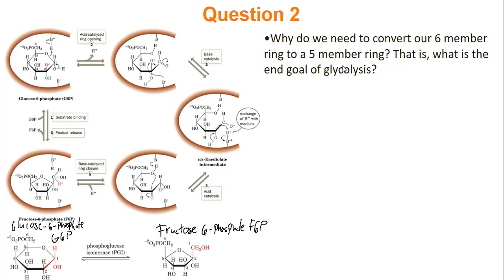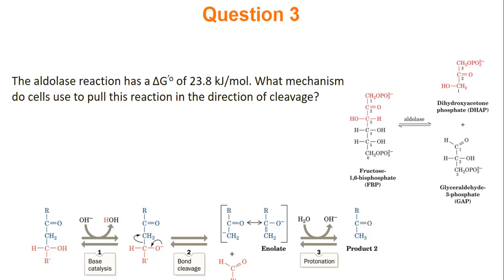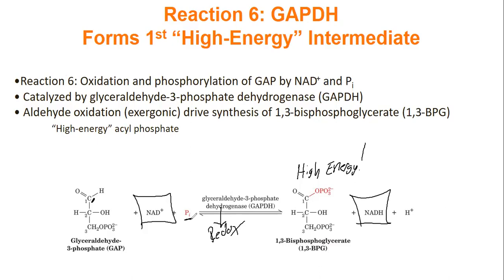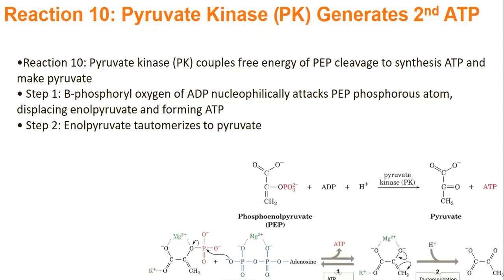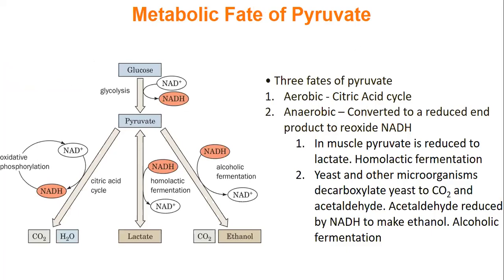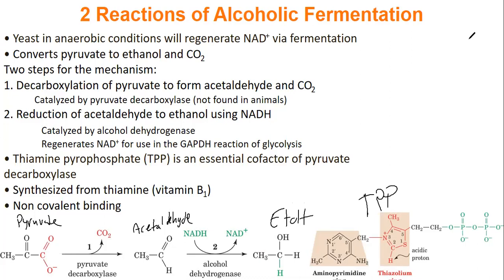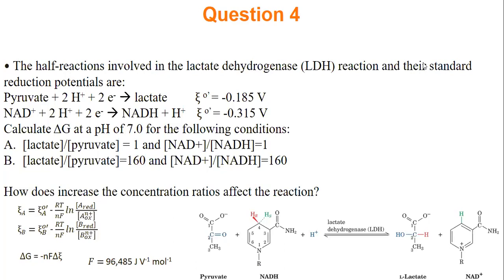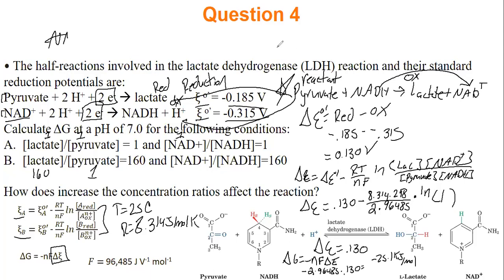BC2 Lecture 1-28